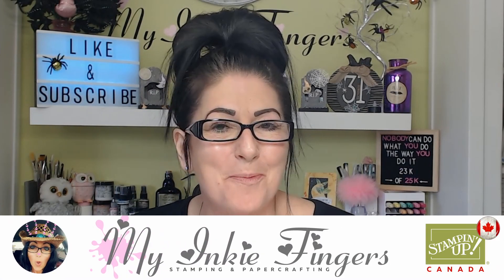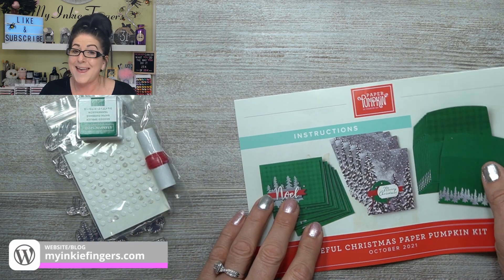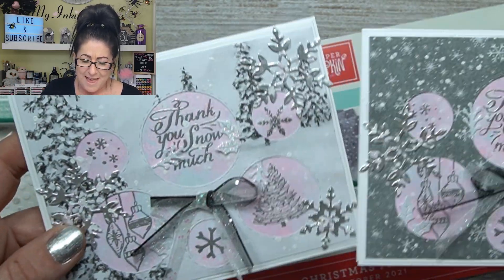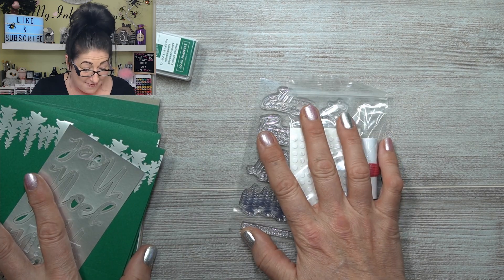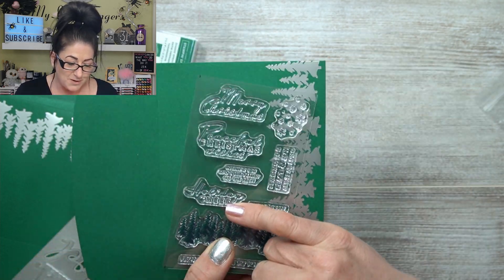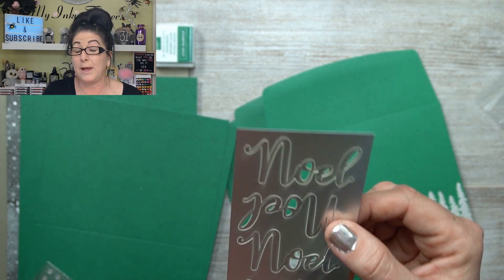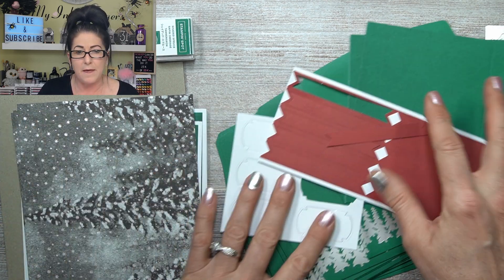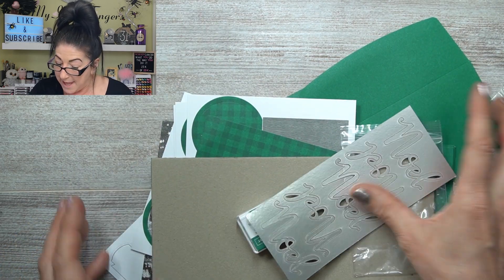📬 SUBSCRIPTION GIVEAWAY + October 2021 Paper Pumpkin Peaceful Christmas Unboxing | Card Making Kit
It's time to give away another Canadian Monthly Paper Pumpkin Subscription Code. Worldwide viewers are also eligible to win INKIE GOODNESS!! A Stamp set & 6X6 Designer Series Paper pack.
Watch this video to learn how to enter. It's sooo easy!

For the GIVEAWAY - use what I asked for in a sentence. If you only name the item I requested that does not qualify and furthermore makes other people type it too without having to watch the video.

🎨 Stampin' Up! LIVE Online Classes
📽️ WANT MORE VIDEOS? - Our Inkie Life YouTube Channel

--Likes & Comments--
📢 Thank You very much for liking and commenting on my video. Not only does your feedback and 'likes' help me determine which videos you like the best, it truly does help my channel. So again, thank you 💗

---Supplies & Shopping---
📓 Request A CATALOG (Canadian Residents ONLY)
Stampin' Up! Products - Linked to my store. I truly appreciate it when you buy products from me if you live in Canada. I will always do my best to be the demonstrator you expect me to be and ensure you always receive excellent attention.